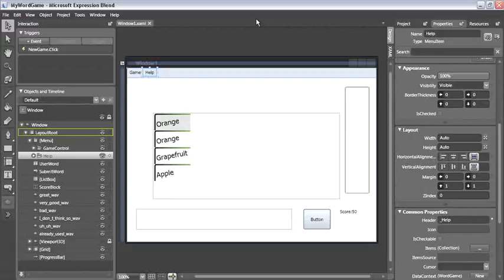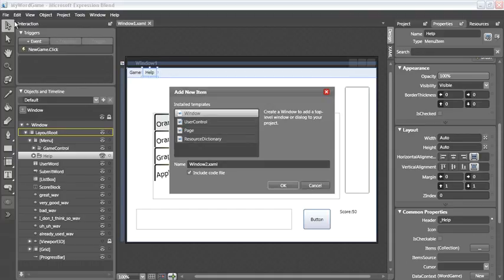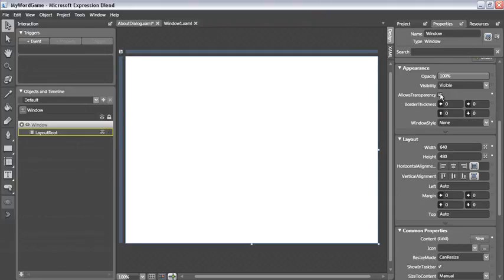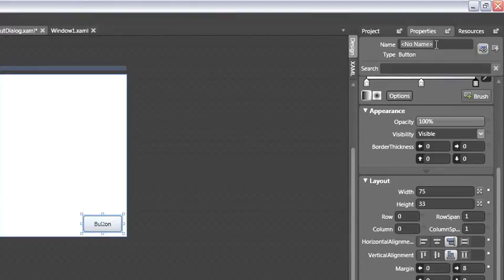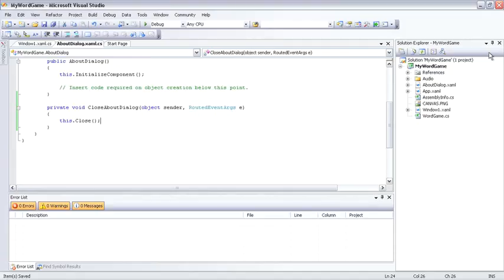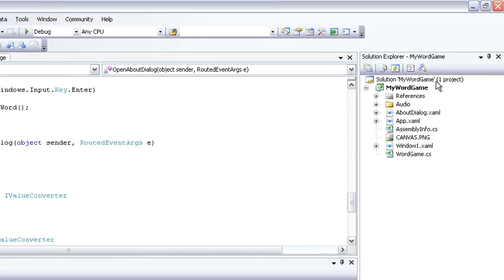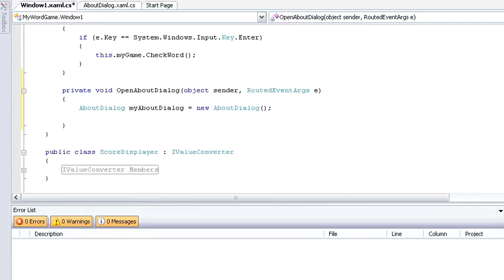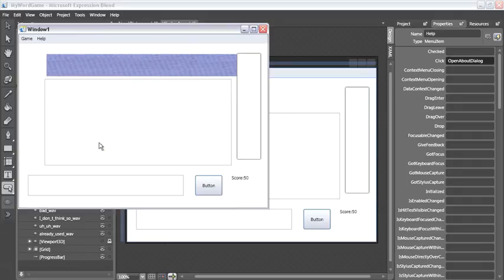TEBES P02 C04 L02 Creating a New Window